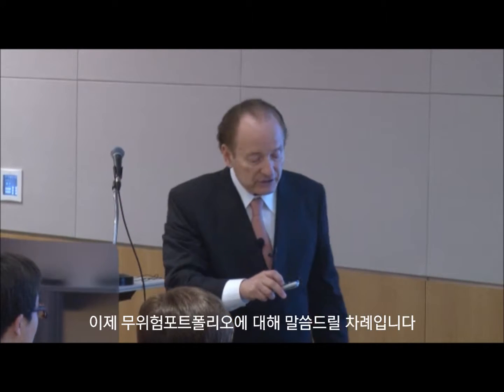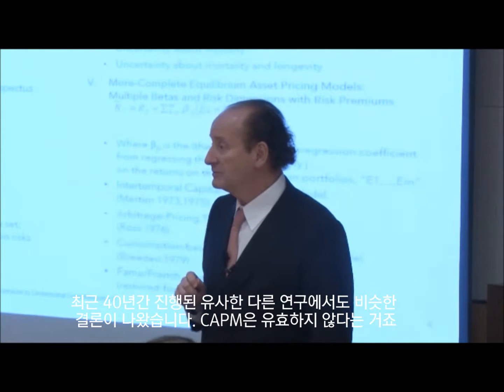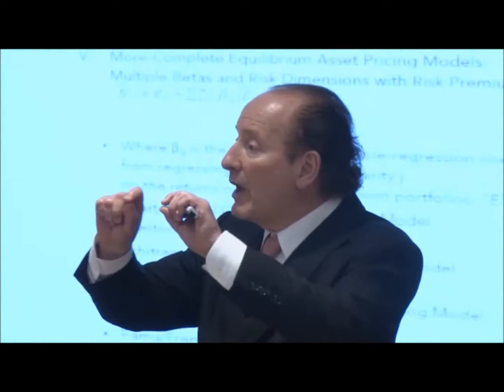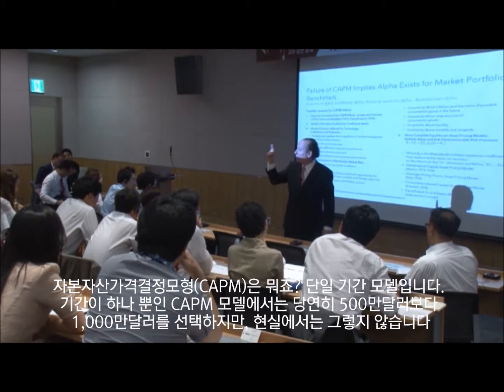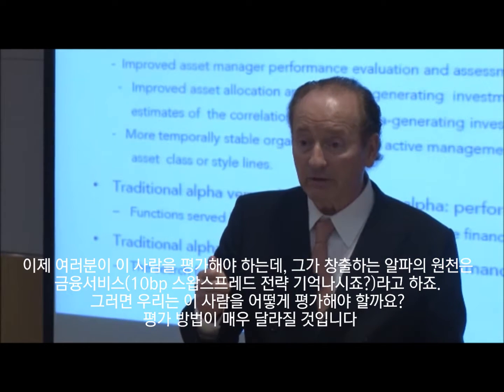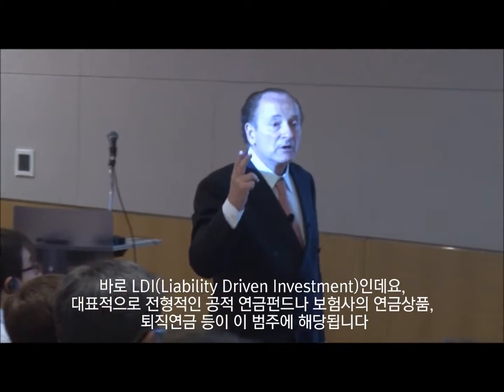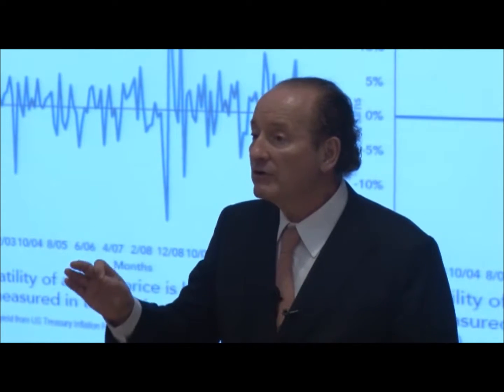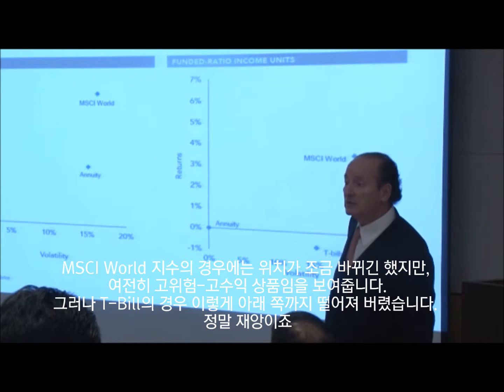Foundations of Asset Management - Robert C Merton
한국운용 투자풀운영본부 기금 및 기관대상 서울지역 세미나 (2015년 7월)